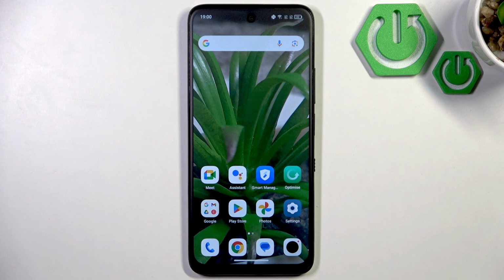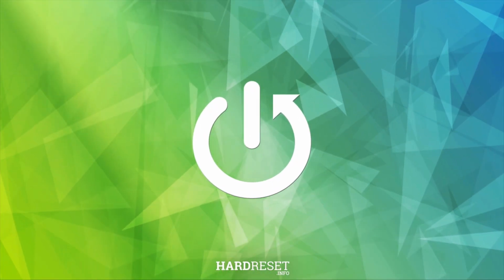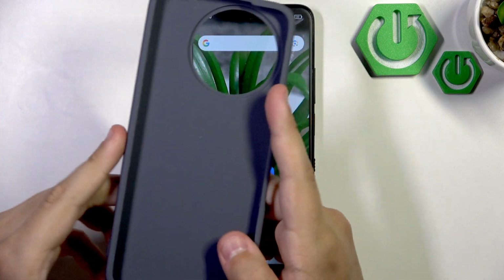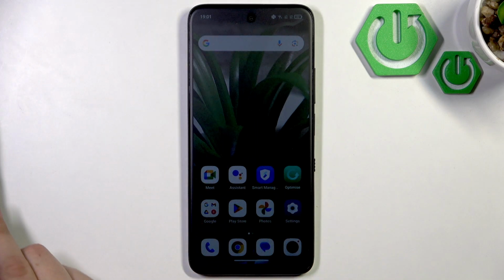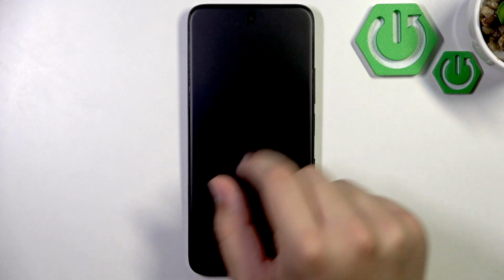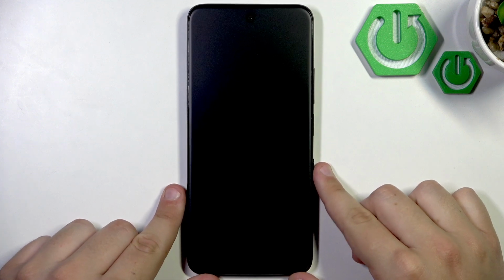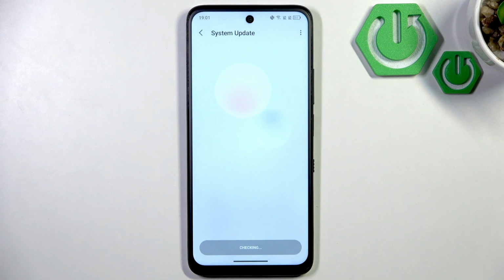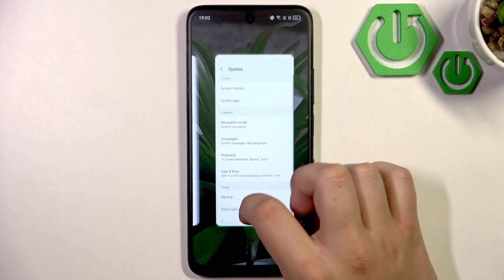TCL 60 SE NXTpaper 5G – How to Fix Ghost Touch Problem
If your TCL 60 SE NXTpaper 5G is experiencing ghost touch issues, this video will help you solve the problem quickly and easily. We’ll walk you through the most common causes of ghost touch on the TCL 60 SE NXTpaper 5G, including problems with screen protectors, phone cases, and software glitches. You’ll learn how to properly remove accessories, clean your screen, and check for the latest system updates to restore normal touch function. Follow these simple steps to fix ghost touch and get your TCL 60 SE NXTpaper 5G working smoothly again.

How to fix ghost touch on TCL 60 SE NXTpaper 5G?
How to solve touch screen issues on TCL 60 SE NXTpaper 5G?
Where is the system update option on TCL 60 SE NXTpaper 5G?

0:00 Introduction
0:05 Remove screen protector and case
0:30 Check for case or screen protector issues
0:55 Clean the screen
1:15 Check for system updates
1:40 Update your TCL 60 SE NXTpaper 5G
1:55 Final tips